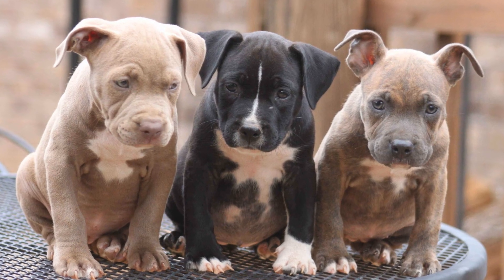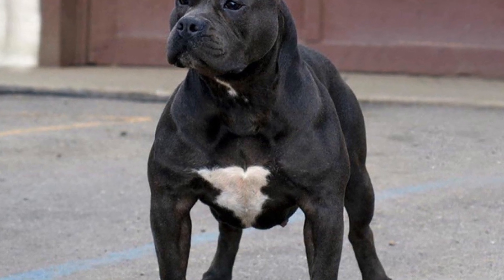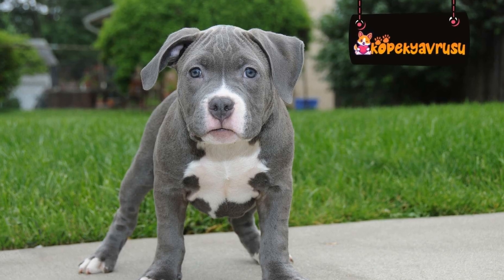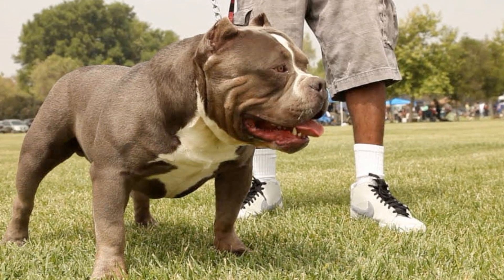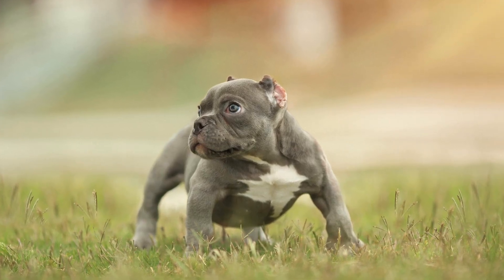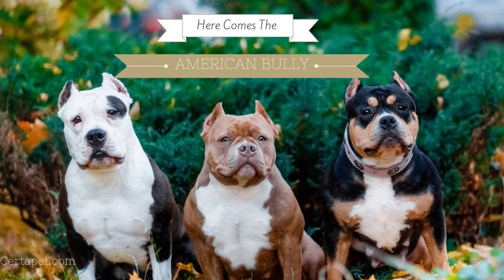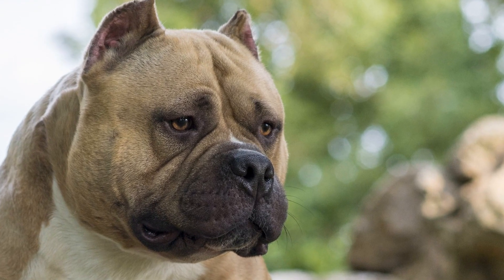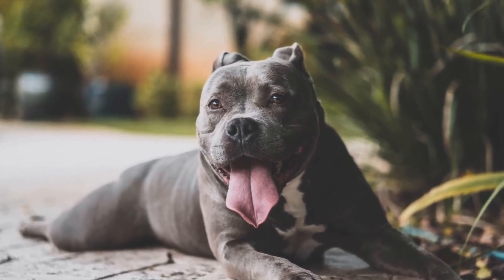How to Introduce a N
How to Introduce a New American Bully to Your Home
Bringing a new pet into your home is an exciting and fulfilling experience
 However, introducing a new furry family member to your existing pets can be a bit challenging, especially when it comes to a breed like the American Bully
 This strong and confident breed requires a proper introduction to ensure a smooth transition and harmonious coexistence within your household
 In this article, we will guide you through the process of introducing a new American Bully to your home, step by step
1 Prepare the space:
Before bringing your new American Bully home, it is crucial to prepare a designated space for them
 Choose an area in your house where the new pup can have their bed, toys, and water bowl
 Make sure this space is separate from your existing pets' territory, at least initially
 This will allow the new Bully to become acclimated to their surroundings without feeling overwhelmed or threatened
2 Introduce scents:
To familiarize your existing pets with the scent of the new Bully, you can use a simple technique called scent swapping
 Take a clean cloth or towel and rub it on your new pet, then rub it on your existing pets, and vice versa
 This will help them get used to each other's scents gradually, reducing the chances of aggression or territorial behavior during the initial introduction
3 Leashed introductions:
When it's time for the first face-to-face meeting, ensure all pets are securely leashed
 Begin by allowing them to see each other from a distance, gradually reducing the gap while monitoring their reactions closely
 If any signs of aggression or tension arise, take a step back and try again later
 It's essential to remain patient throughout this process
4 Neutral territory:
When introducing your new American Bully to your existing pets, it's a good idea to do it on neutral territory
 Consider bringing them to a park or any other place unfamiliar to both parties
 Walking them together provides a positive experience and allows them to interact in a more relaxed way